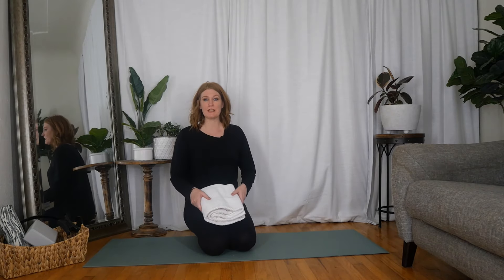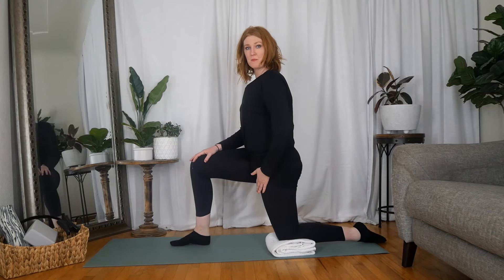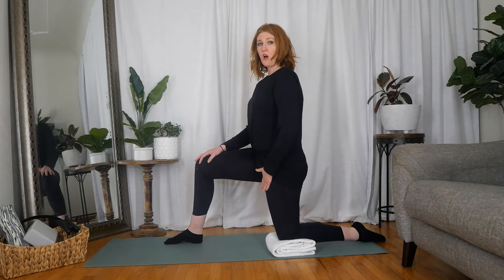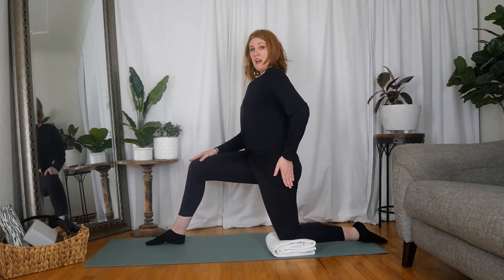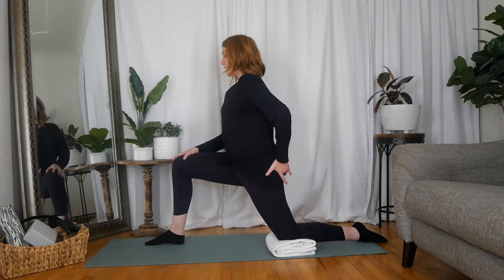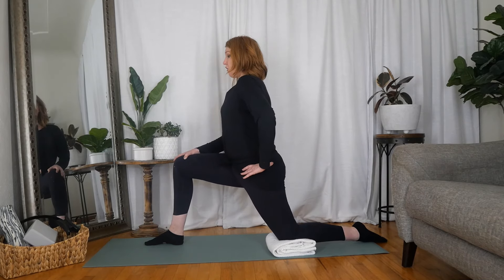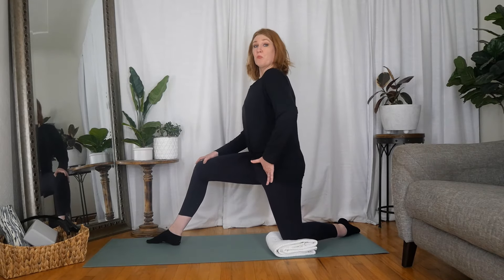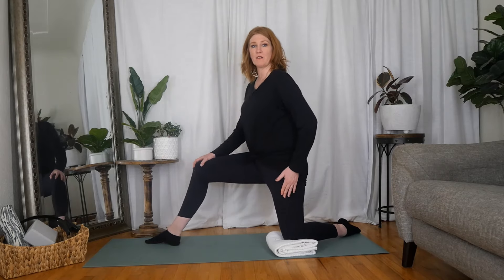Thigh Stretch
This is first phase mobility exercise and is very important to achieve proper pelvic placement on your standing side. Start performing the exercise with your back foot on the ground. In order to progress the exercise, place your foot against a wall with your back knee bent. Always stop a stretch after you feel a gentle sensation, and move in and out of positions to make the stretch dynamic vs passive.

How can I help you reach your goals?
✔️Performance Based Rehabilitation
✔️Injury Prevention Programs
✔️Performance Enhancement Training